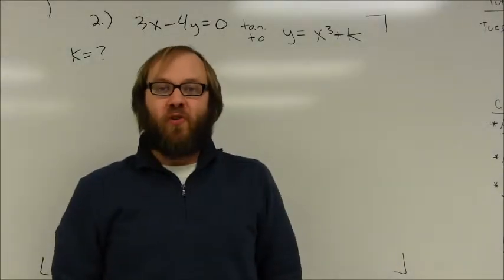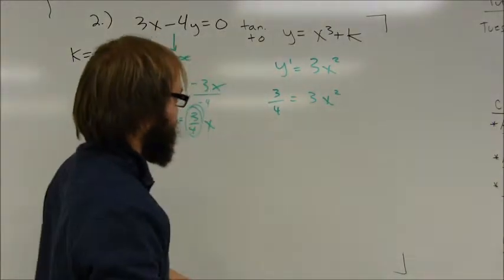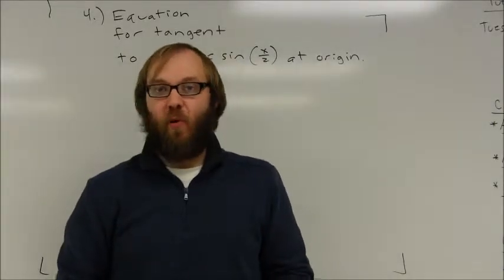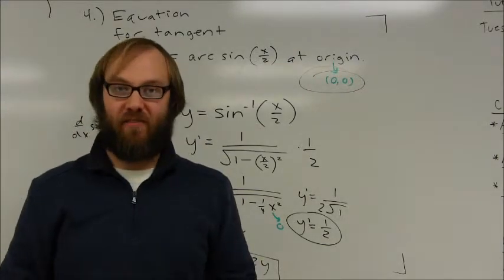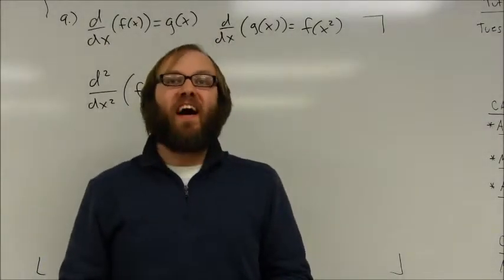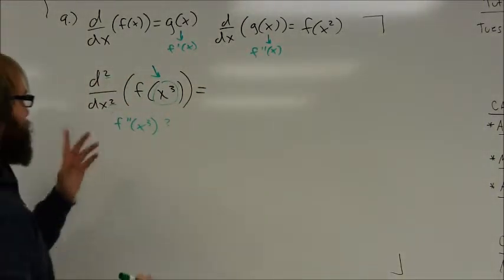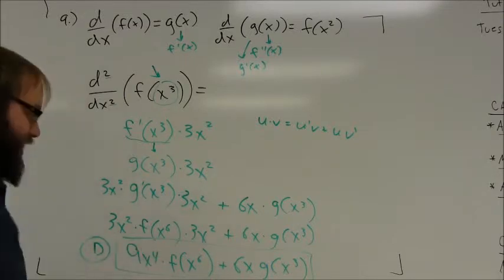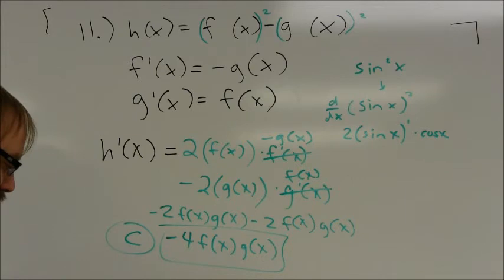AP Calculus Essentials #2 WKS: Selected Answers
Selected answers from the Calculus Essentials #2 worksheet (specifically, #2, 4, 7, 9, and 11)